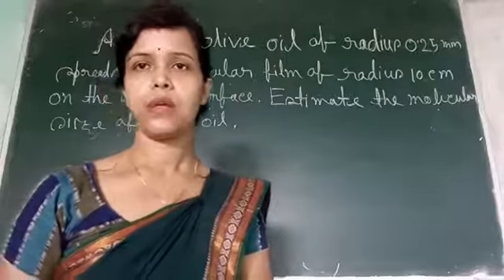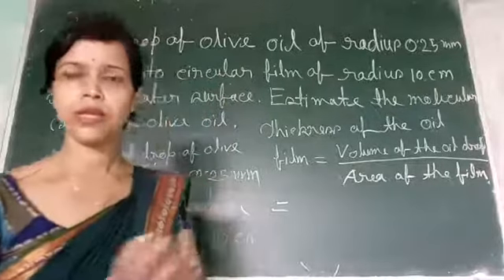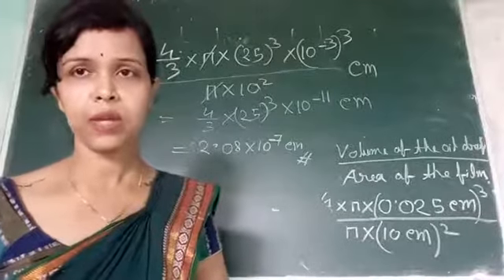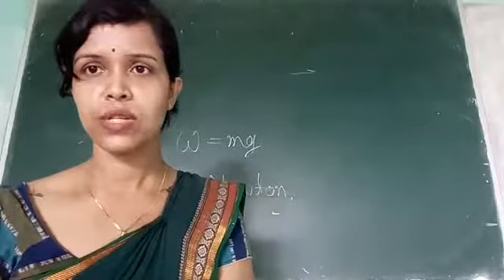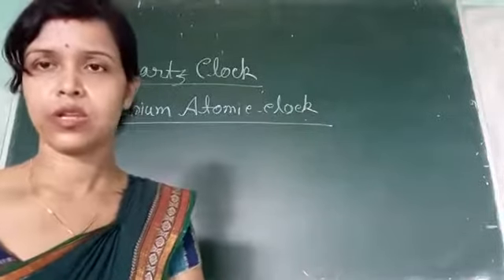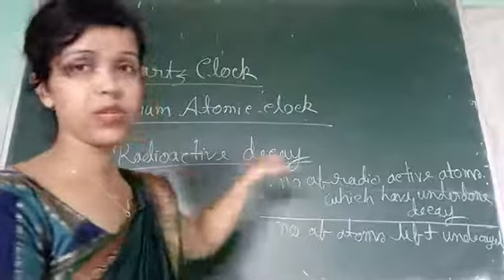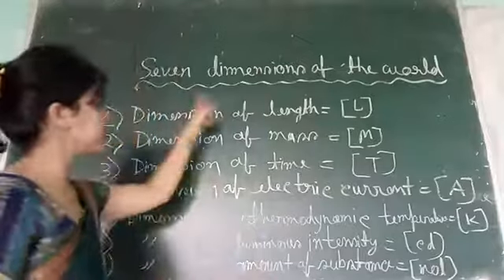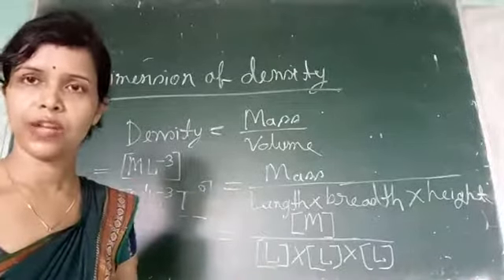Physics 1st year (English medium)